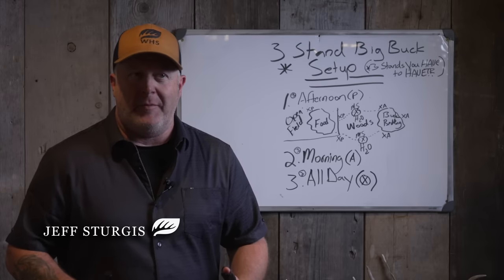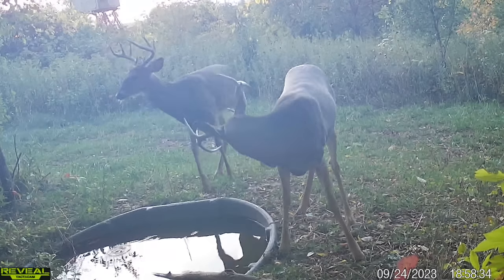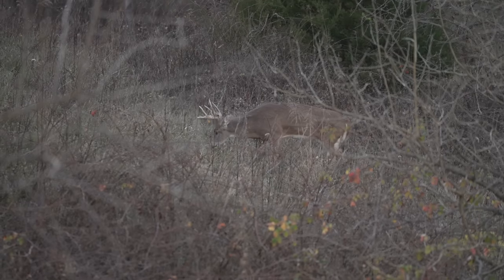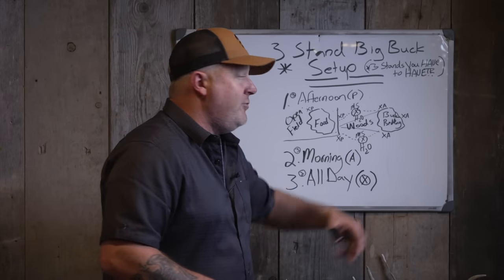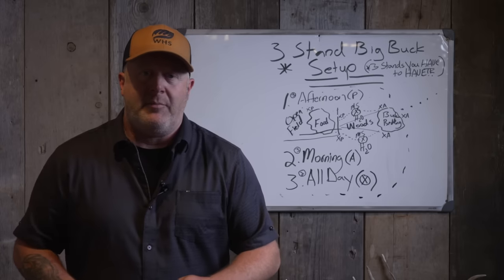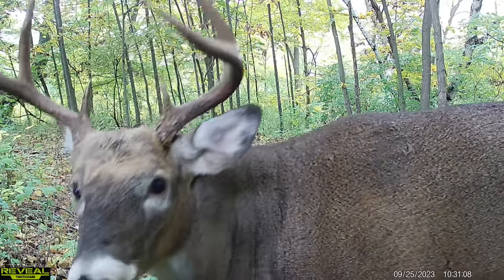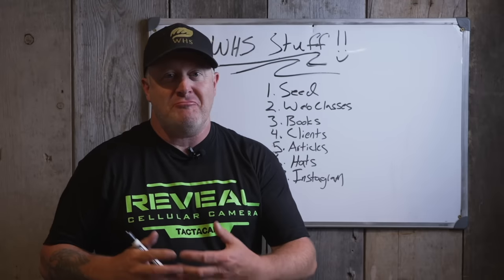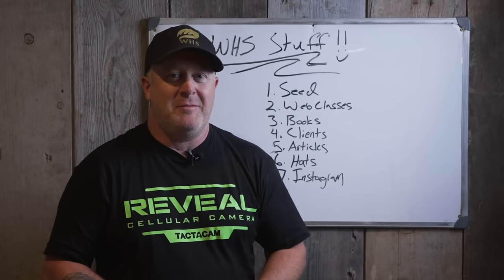3 Deer Stand Locations You Need To Have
Here are 3 stand locations that you need to have to be able to manage a successful hunt, each and every Fall...

*Make sure that you are practicing my highly proven weather based hunt predictions when you head out to hunt your favorite treestand! Check out HuntCast, at:

*Would you like to make sure that you have the best stand location setups? Then you should check out my books, seed, rut web class, podcasts and hundreds of deer strategy articles:

*Our 14 WHS Seed Blends are available for purchase right now, including all of our hunting blends!